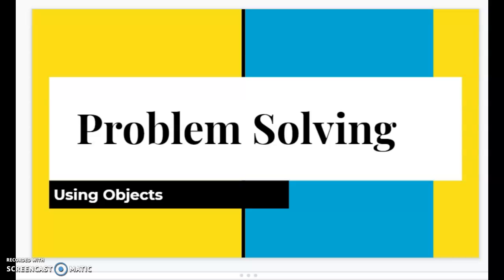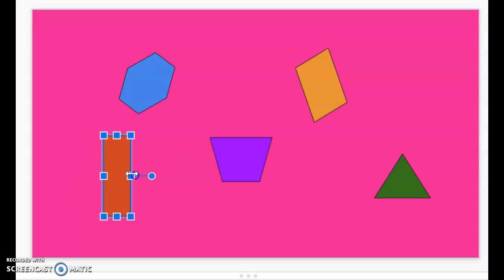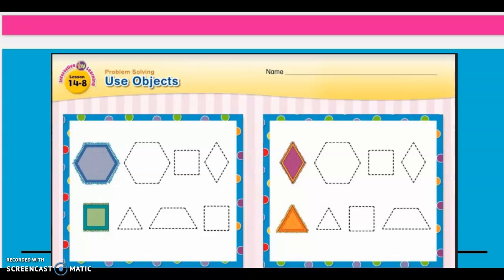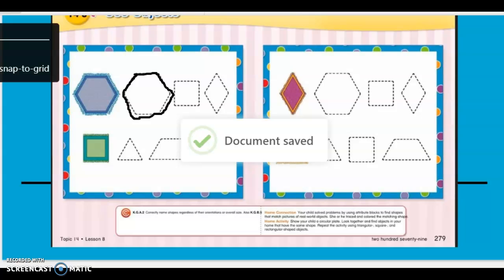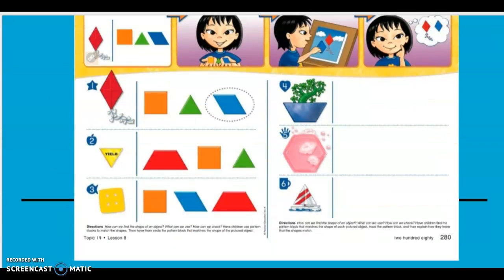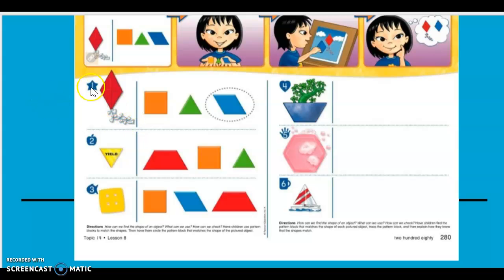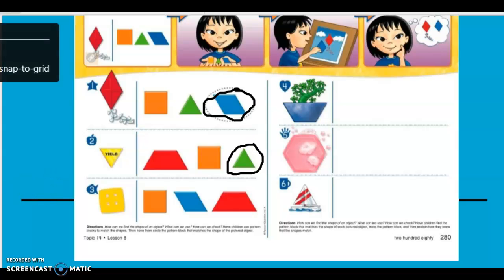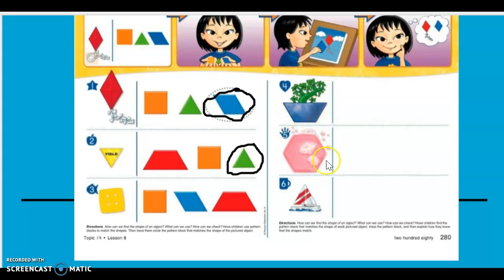problem solving using objects